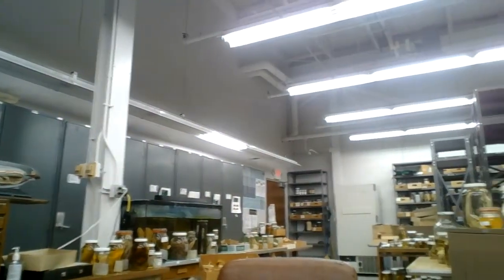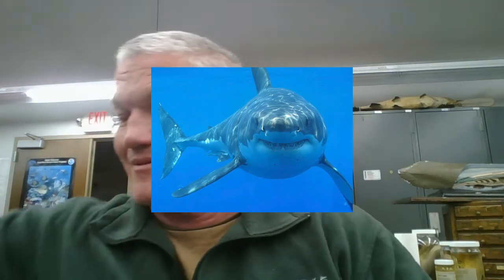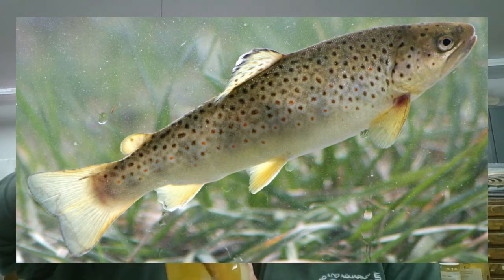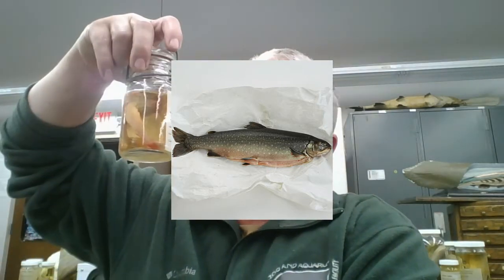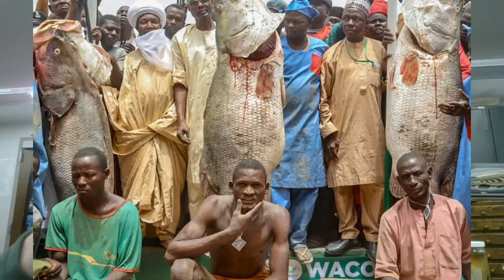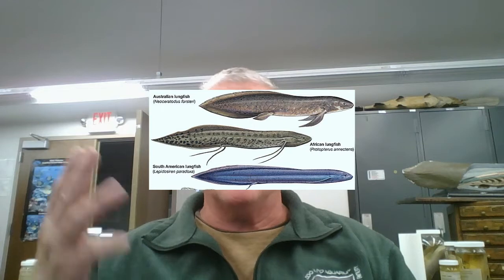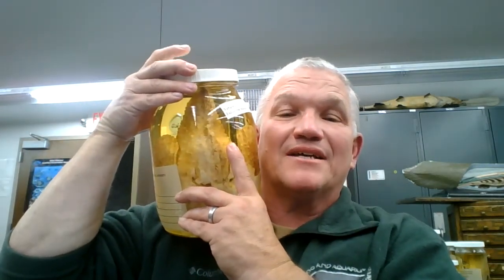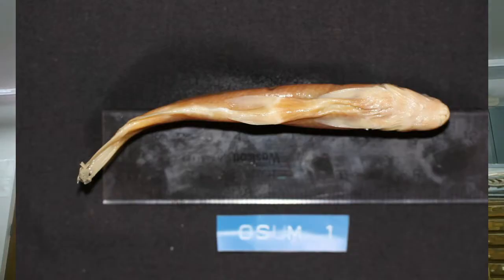Astounding Fish from the OSU Collection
Marc Kibbey, Associate Curator of Fishes, shows you just a few of the coolest fish species they have in the Ohio State Fish Collection from the Museum of Biological Diversity, and discusses some of the incredible things these fish can do.